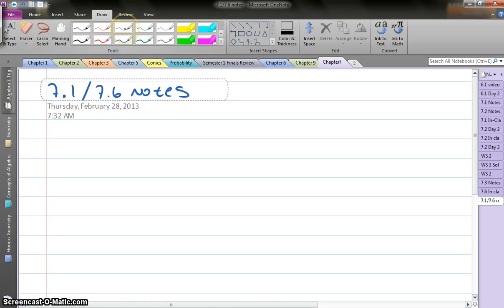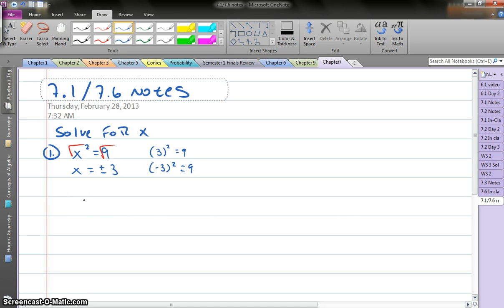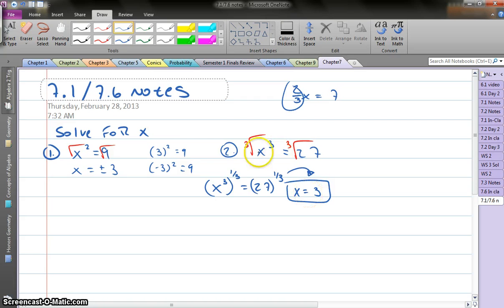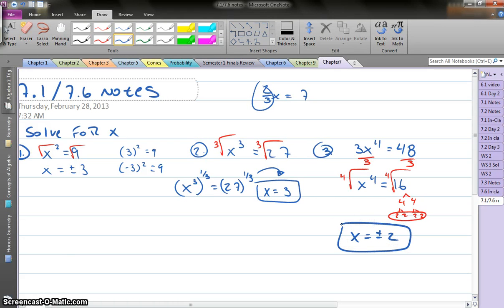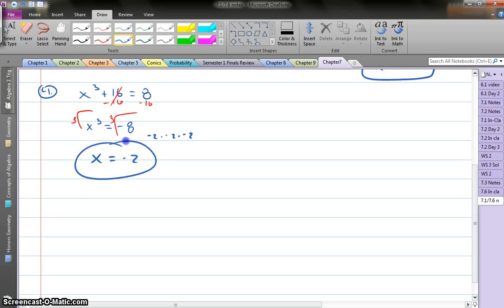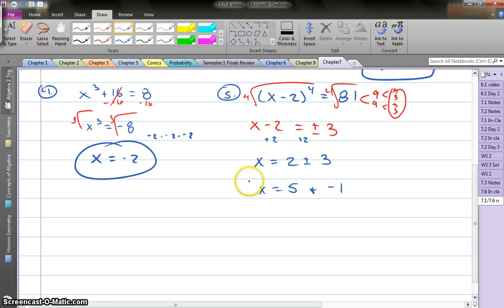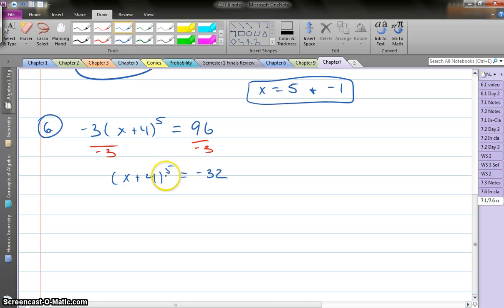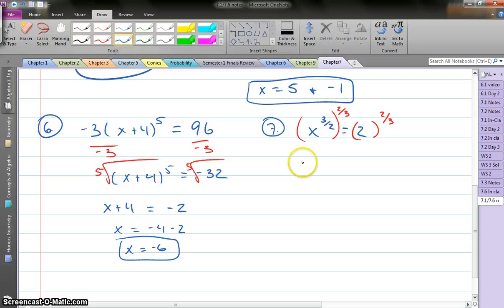7.1 and 7.6 Notes